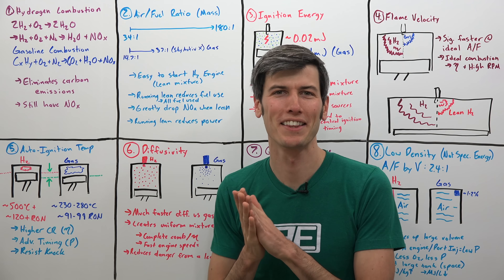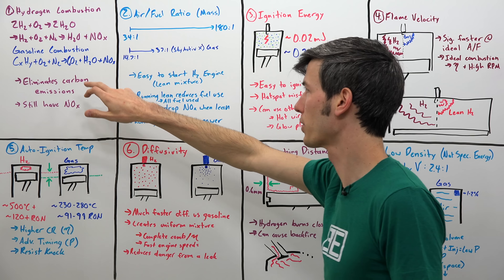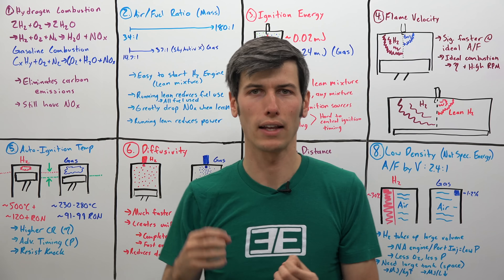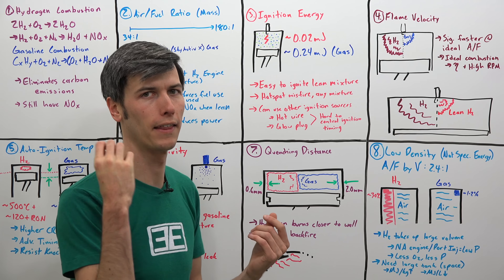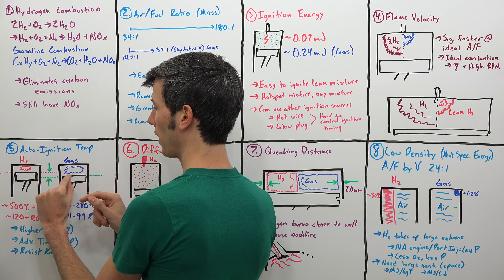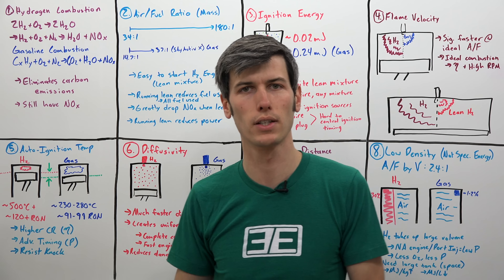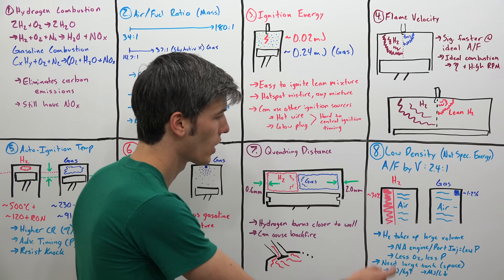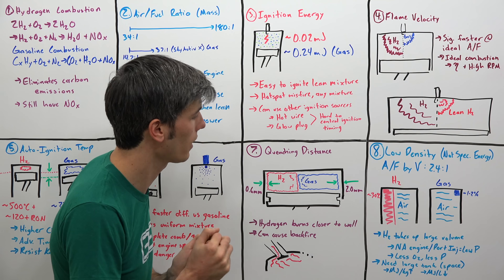The Difference Between Gasoline And Hydrogen Engines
How hydrogen combustion engines work, versus gasoline engines. Hydrogen combustion engines can be more efficient and with better emissions versus gas engines, due to the fuel differences of H2.

This video will look at eight major differences between gasoline and hydrogen fuels used in internal combustion engines. This includes the combustion reaction and byproducts, air fuel ratio, ignition energy, flame velocity, auto-ignition temperature, diffusivity, quenching distance, and density. These properties result in drastic differences between using the two fuels, though both can easily be adopted and used in traditional otto-cycle piston cylinder engines, often with little modification to the existing engine hardware. Are hydrogen engines the future of internal combustion? Let's find out!